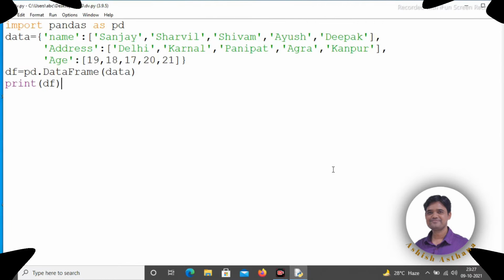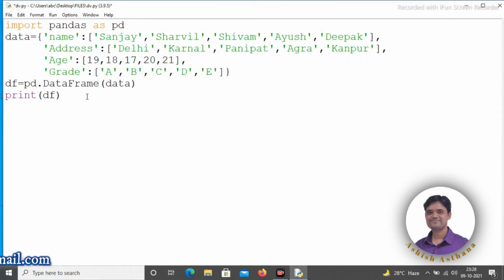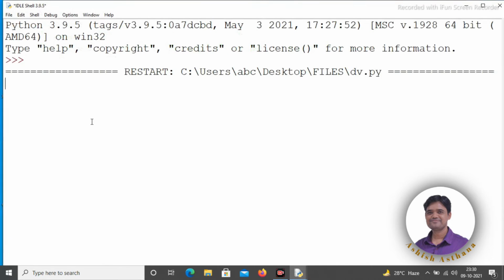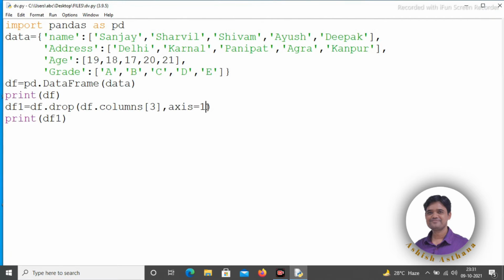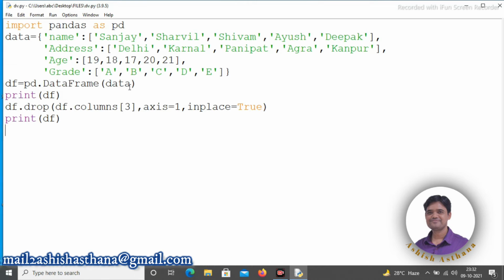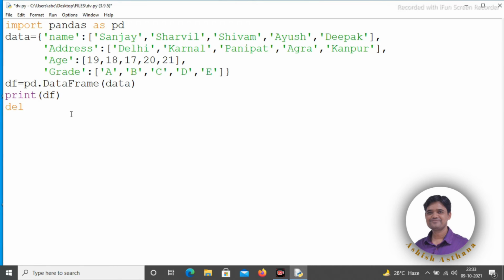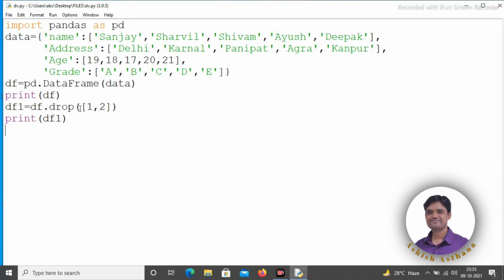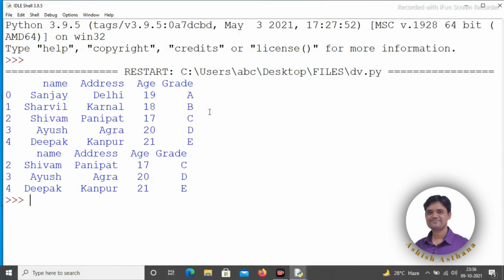Lecture 39: Pandas DataFrame | How to Delete Columns or Rows?||by Ashish Asthana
In pandas, we can drop or delete column by index, by name and by position. The syntax is:
DataFrame.drop (‘Index’, axis = 0, inplace = False)
index:  it refers to the column/row which will be deleted depending on the axis
axis: By default, the argument is set to axis=0, which means it denotes rows. For columns set the axis as 1
inplace: By default, it is False. To edit the original DataFrame, the ‘inplace’ parameter can be set to True, and there is no returned value.
If you use the inplace = True with the drop command for column, the column will be permanently deleted from the DataFrame.